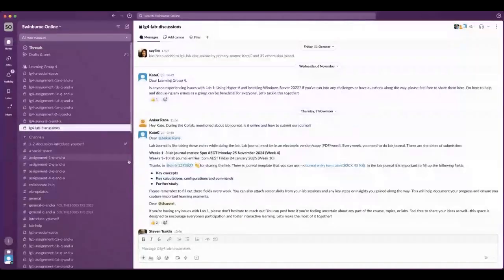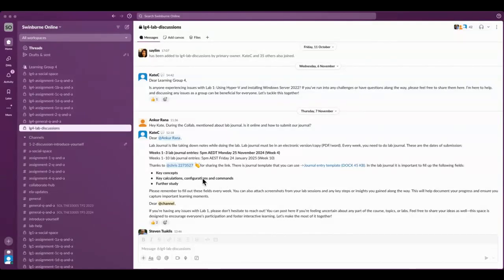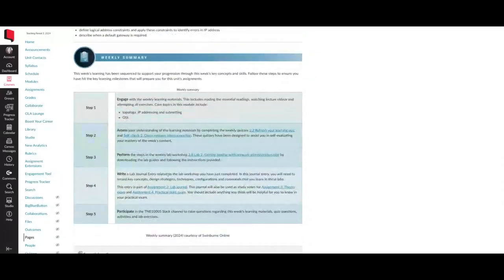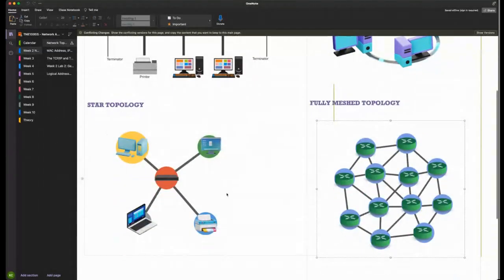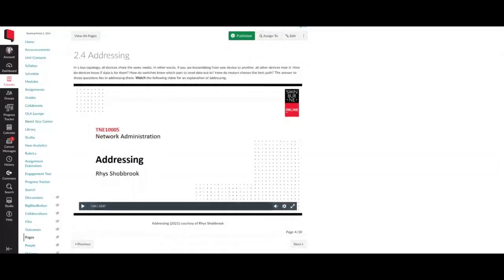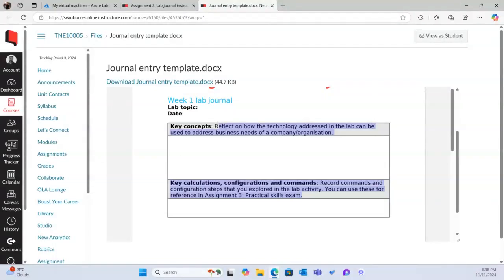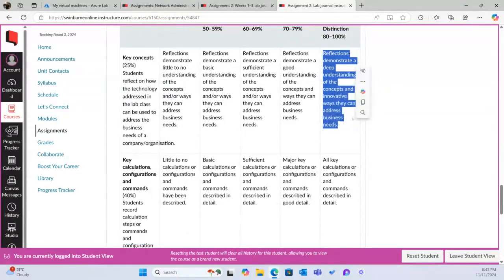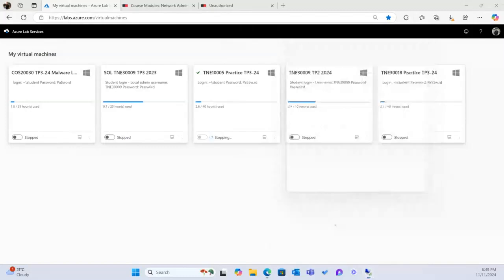Week 2 Part 1 recording